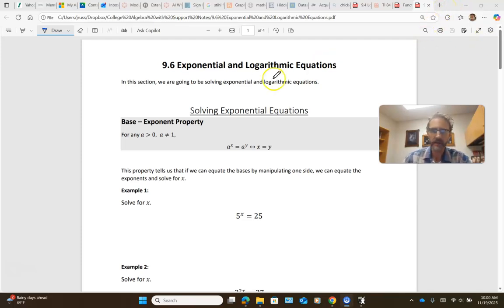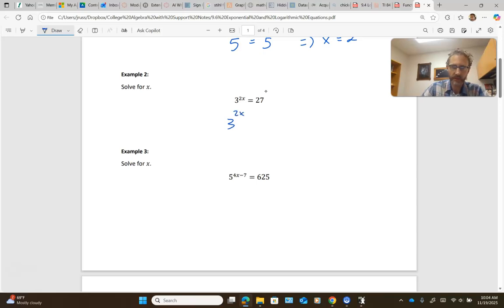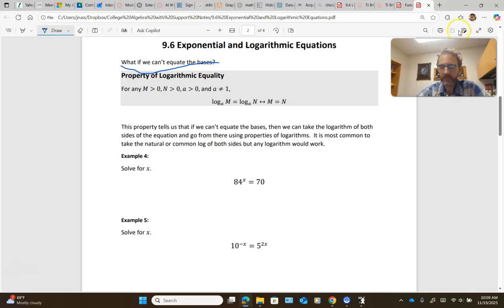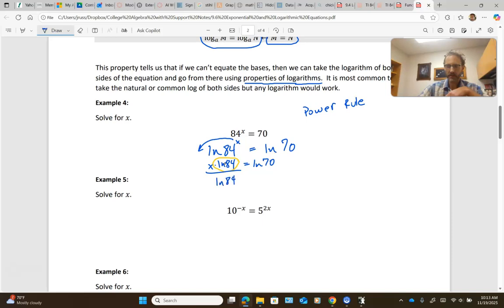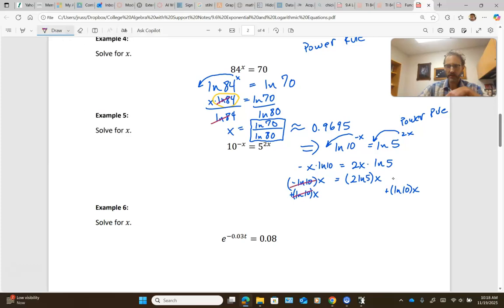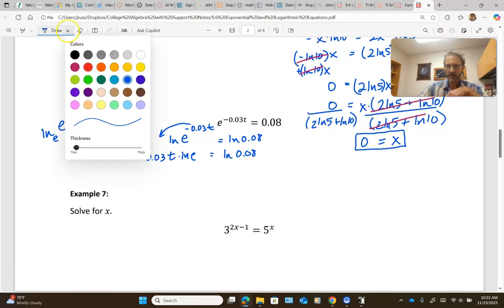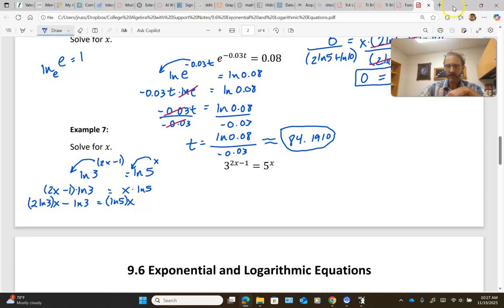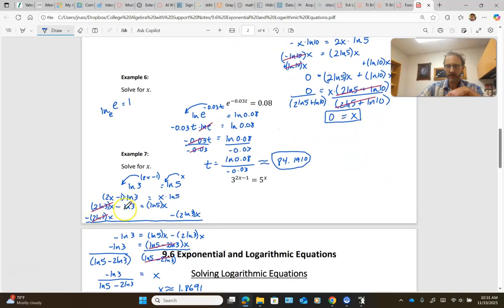9.6 Exponential and Logarithmic Equations Part 1